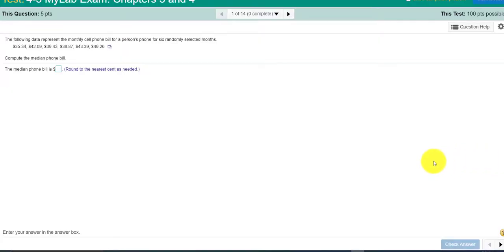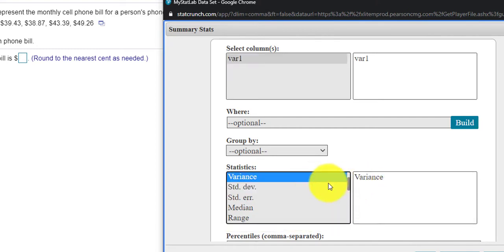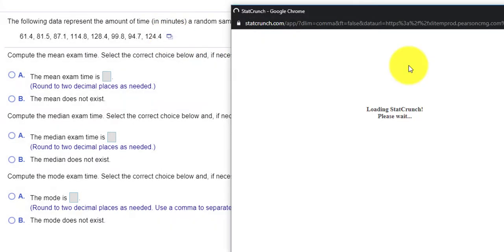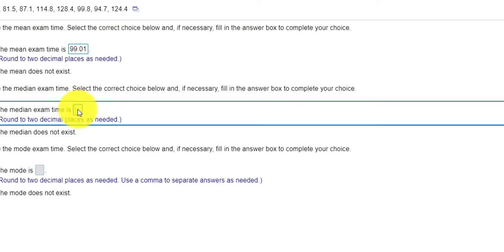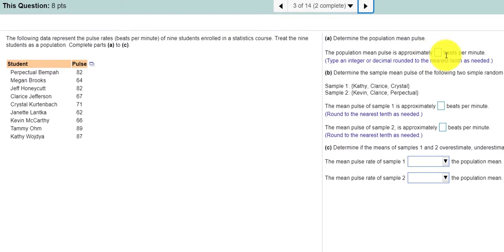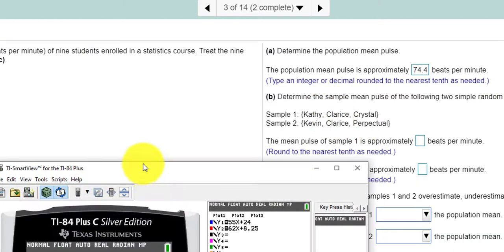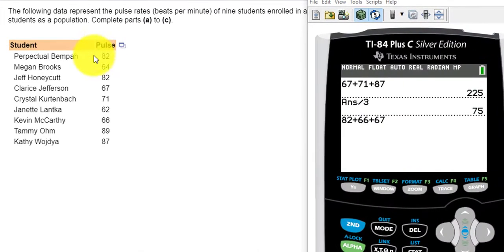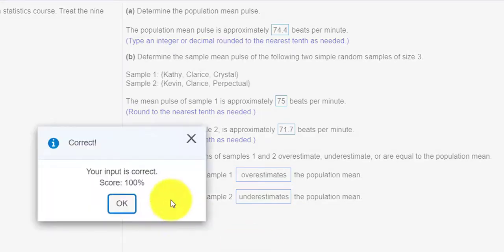MAT 130 4-3 Exam Problems 1-3